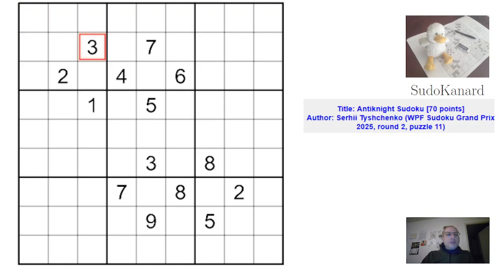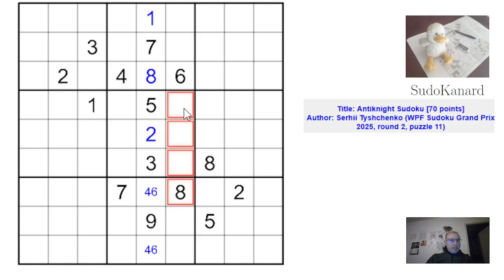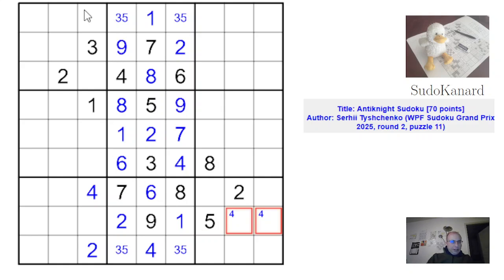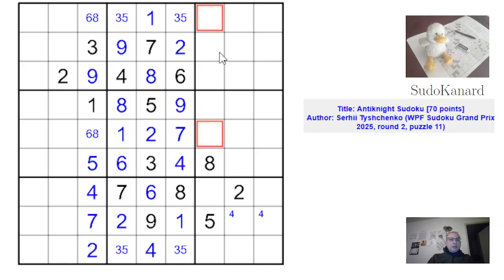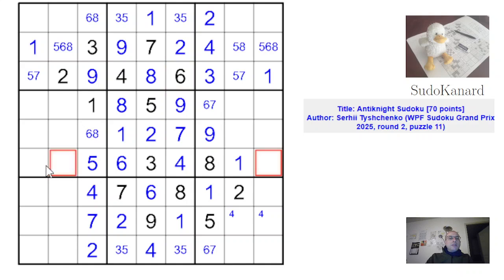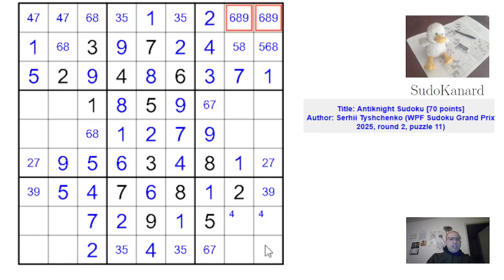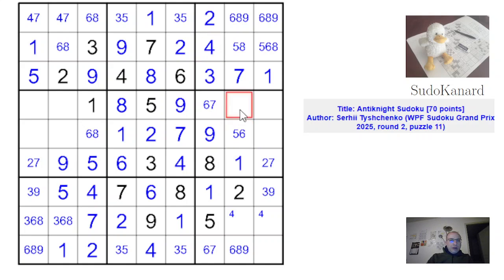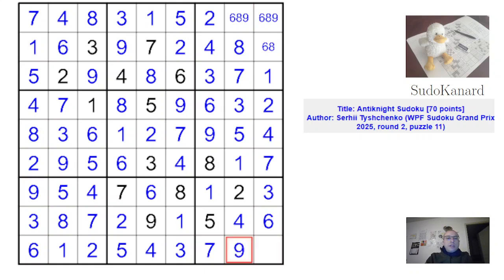[Eng] Antiknight Sudoku, by Serhii Tyshchenko (WPF Sudoku Grand Prix 2025, round 2, puzzle 11)